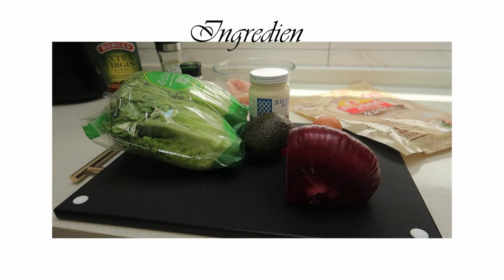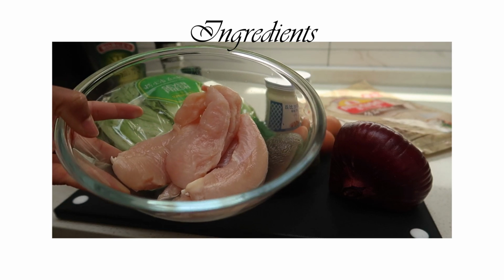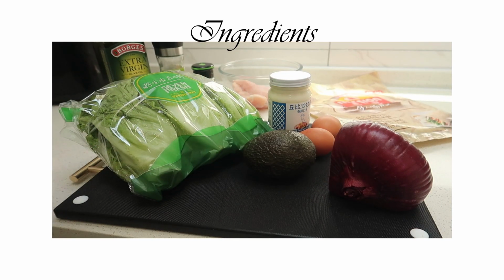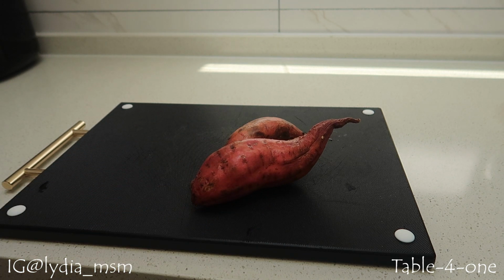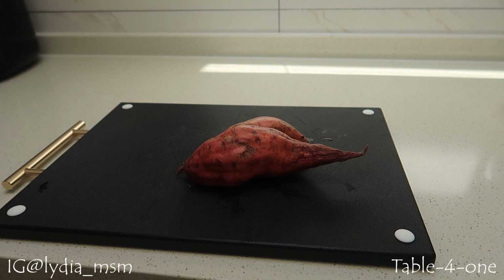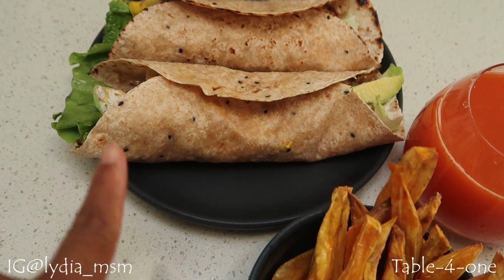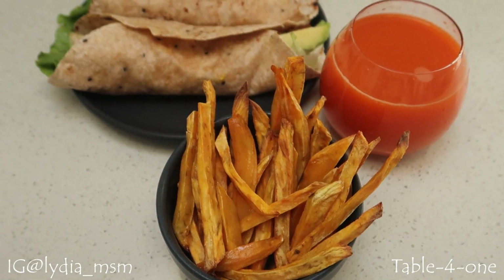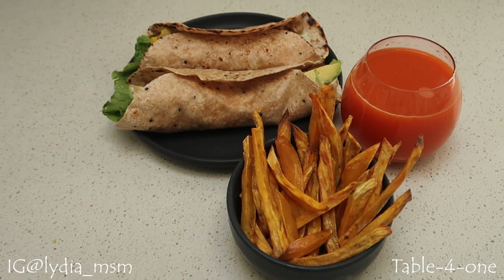TABLE-4-ONE : EP.6 | CHICKEN WRAPS & YAM FRIES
Hey queens ❤️
Here's one of my fave recipes, chicken wraps are my go-to on lazy sunny days. Let me know what kind of wraps you personally like ❤️